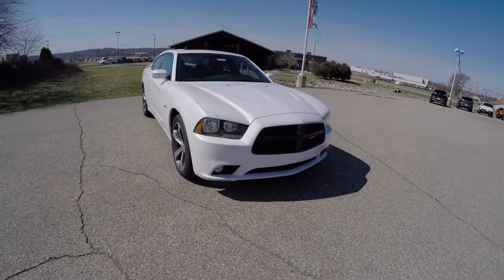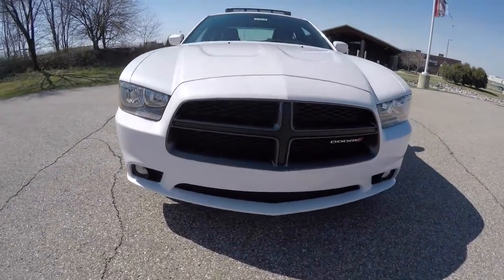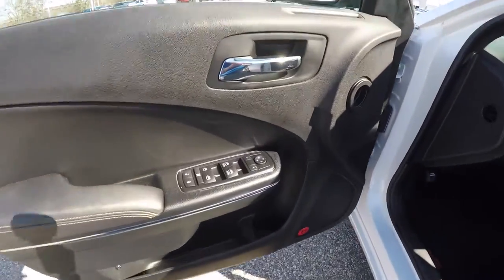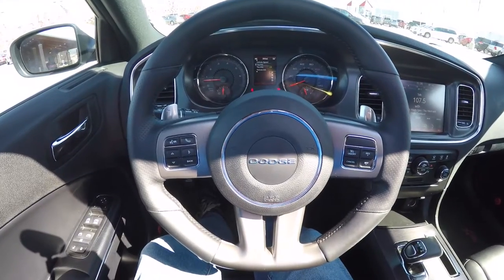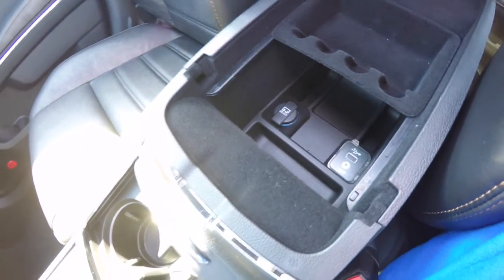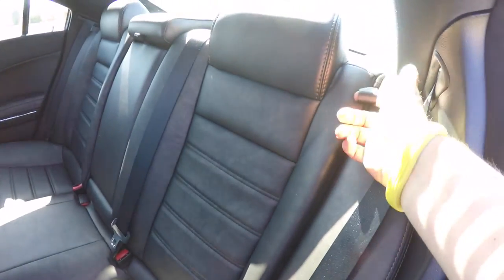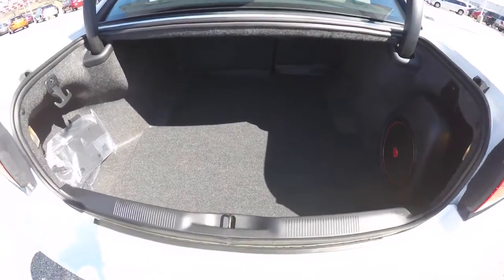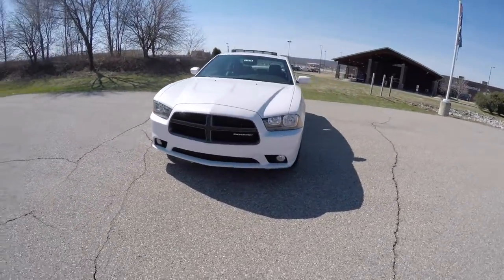2014 Dodge Charger SXT Plus 100th Anniversary Edition White |17874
In celebration of the 100th anniversary of its first production vehicle, Dodge announced two commemorative special editions for 2014. The Dodge Charger 100th Anniversary Edition and Dodge Challenger 100th Anniversary Edition give drivers a way to celebrate with the brand. Both special editions include 20-in wheels, premium audio and unique design details, including 100th Anniversary badges.
For the 2014 Dodge Charger 100th Anniversary Edition, buyers can choose either Chrysler's 3.6-liter V6 -- good for 300 horsepower -- or the more powerful 5.7-liter HEMI V8, which produces 370 hp. For its exterior, the 100th Anniversary Charger wears 20-in polished aluminum 5-spoke wheels. Wheel pockets are finished in a dark gray metallic shade, as is the matching crosshair grille insert. Commemorative badges on the fenders and wheel centers celebrate the brand's anniversary.
Inside, the 100th Anniversary Dodge Charger gets Nappa leather with contrasting stitching, a flat-bottomed steering wheel with paddle shifters, more commemorative badges and specially embroidered seat backs and floor mats. A 10-speaker, 552-watt Beats by Dre audio system and Chrysler's Uconnect infotainment interface with an 8.4-in touchscreen are standard.
More subtle details are included, too. Speedometers for both the 100th Anniversary Dodge Charger and Challenger have "100" indicated in contrasting red. Drivers that like the muscle-car styling but want a distinctive version with exclusive details should consider the 100th Anniversary models. Dodge has already announced pricing: a $2,200 premium for the Charger and a $2,500 premium for the Challenger, compared with SXT Plus or R/T Plus models.

DODGE CHARGER SXT RWD
Exterior Color:Ivory Tri-Coat Pearl
Interior Color:Foundry Black Nappa Leather Seats w/ Cloud Overprint Engine:3.6-Liter Pentastar®  V6 24-Valve VVT
Transmission:8-Speed 845RE Automatic

Ivory Tri-Coat Pearl Exterior Paint
Customer Preferred Package 28B with 300HP
100th Anniversary Appearance Group
"100th Anniversary" Badge
Black Grille with Granite Crystal Surround
20-Inch Aluminum Wheels w/Granite Crystal Pockets
245/45R20 BSW All Season Performance Tires
Performance Suspension
Rear Body-Color Spoiler
Nappa Leather Seats with Cloud Overprint
Power Front Driver and Passenger Seats
Driver / Passenger Power 4-Way Lumbar Adjust
Heated Second-Row Seats
Performance Flat-Bottom Steering Wheel Steering Wheel
Mounted Paddle Shifters
Heated Steering Wheel
Premium Berber Floor Mats
100th Anniversary Jeweled Key Fob
10 Beats™ Premium Speakers with Subwoofer
552-Watt Amplifier
Driver and Passenger Lower LED Lamps
Front Overhead LED Lighting
Security Alarm
Navigation / Rear Back-Up Camera Group
Uconnect® 8.4N CD/DVD/MP3/NAV
Garmin® Navigation System
ParkView™ Rear Back-up Camera
SiriusXM Traffic™ / 1-Year Traffic Service
SiriusXM Travel Link™ / 1-Year Subscription
Power Sunroof

Located at:
Community Chrysler
555 State Rd. 37 S.
Martinsville, IN